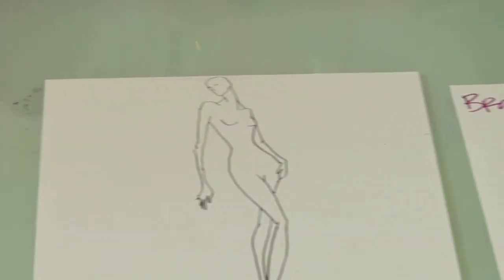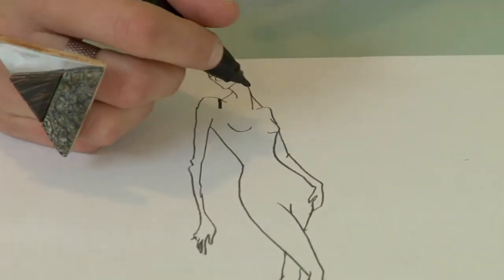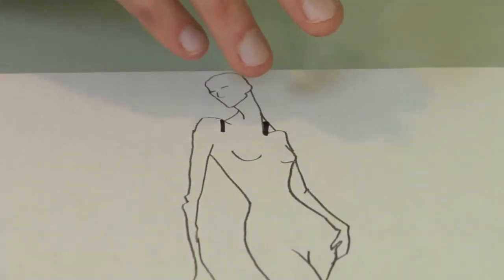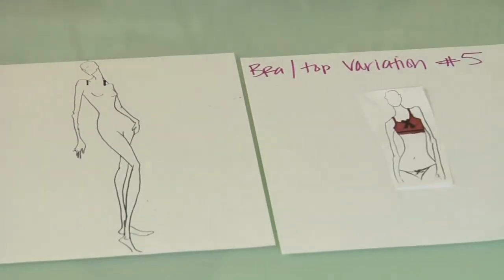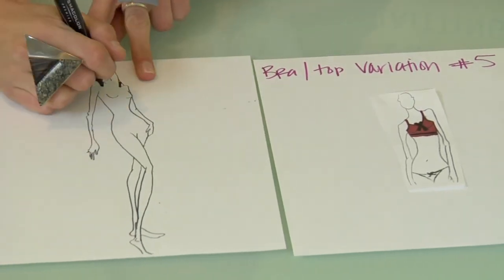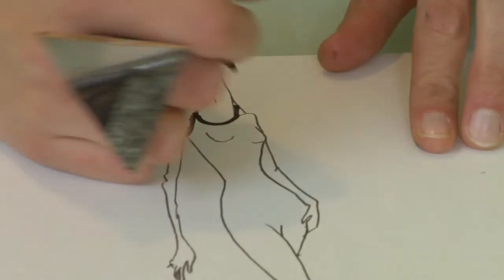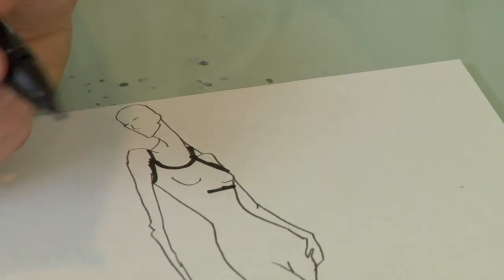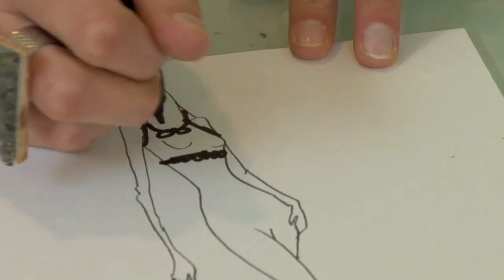Lingerie Top Fashion Designs : Fashion Design: Girly Sports Bra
In fashion design, a girly sports bra can have a variety of design elements and embellishments. Draw girly sports bra designs with tips on lingerie designs from a fashion expert in this free fashion design video.

Expert:
Laurel Armstrong
Bio: Laurel Armstrong is in graduate school for fashion design and is knowledgeable about everything fashion: design, sketching, pattern drafting, draping, sewing construction, etc.